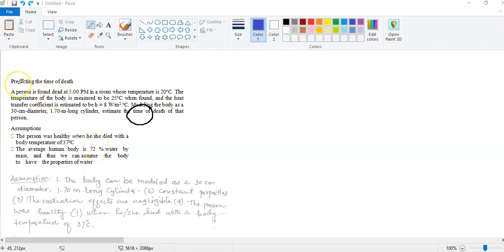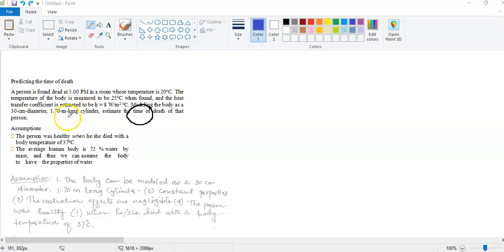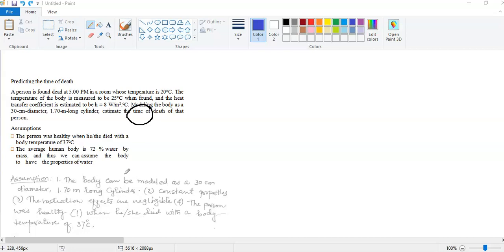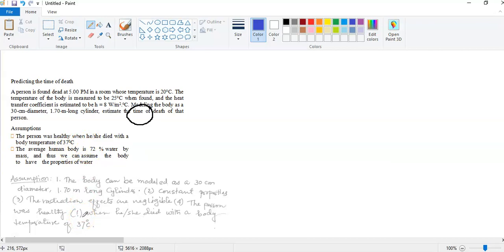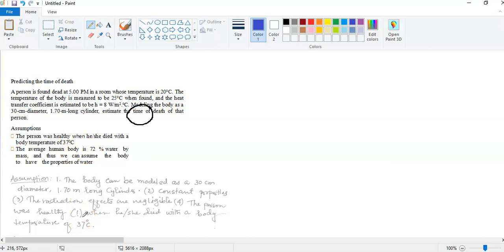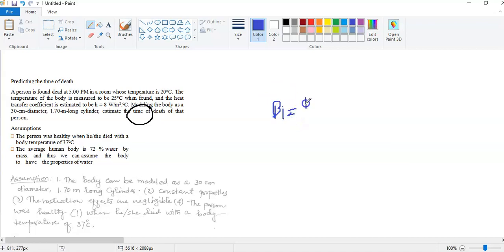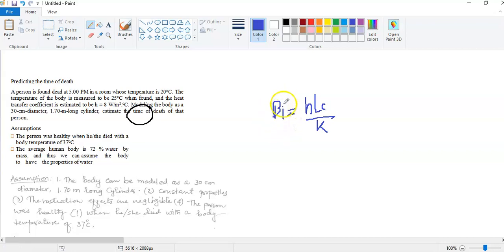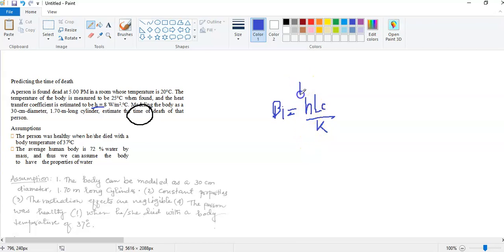Heat Transfer Lecture Problem 2